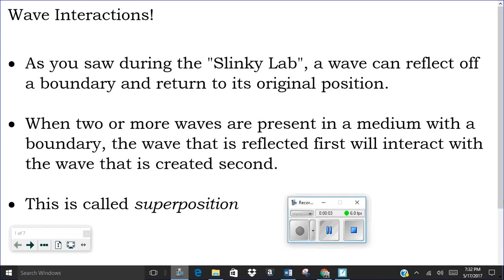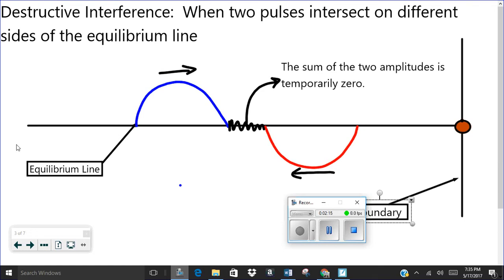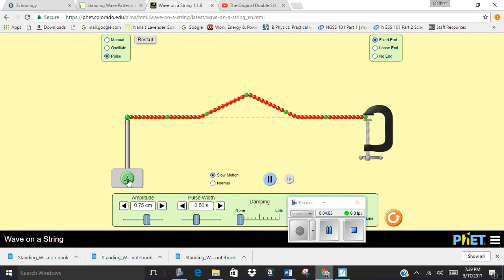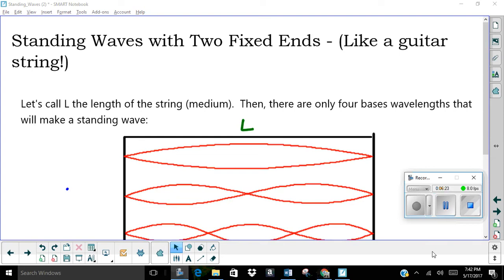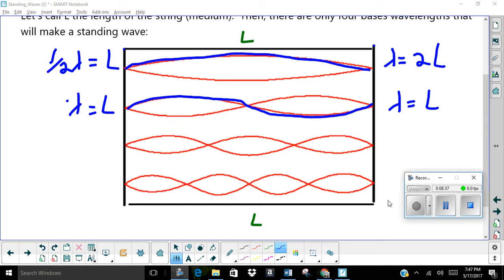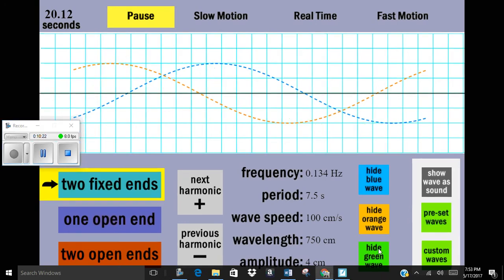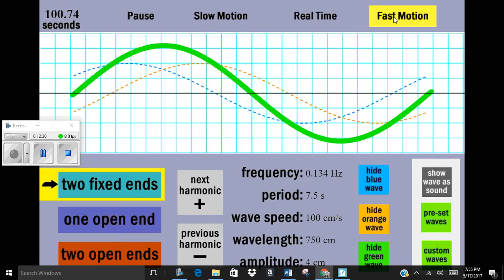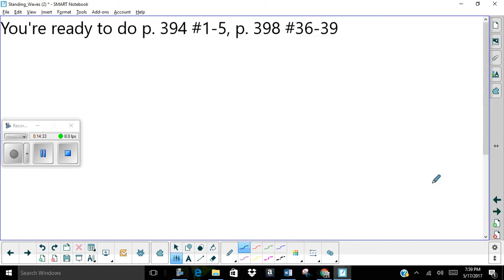My Edited Video